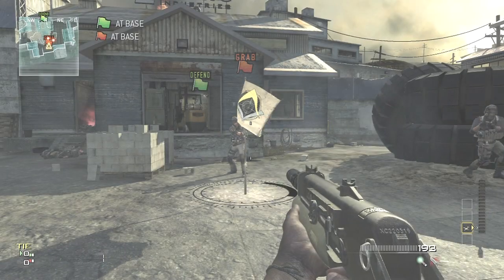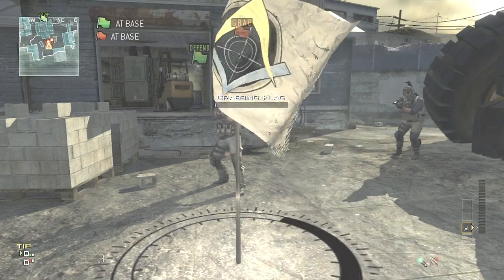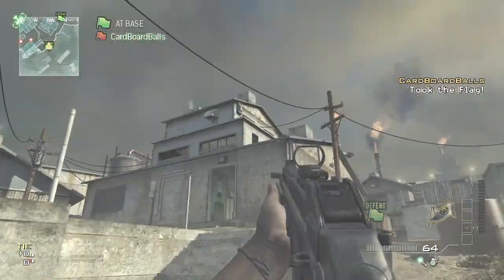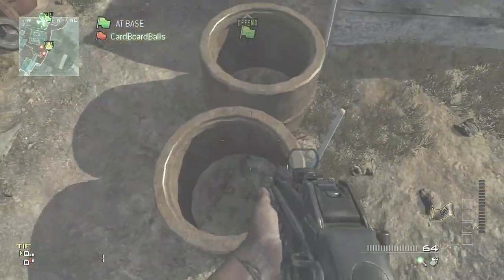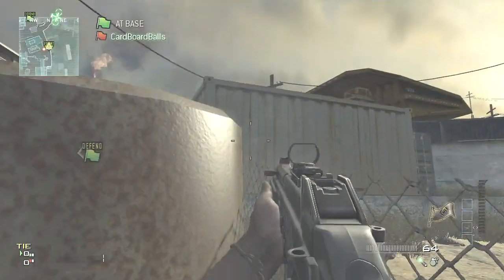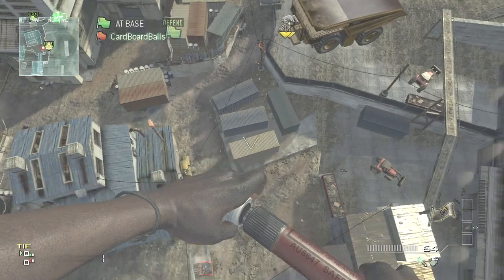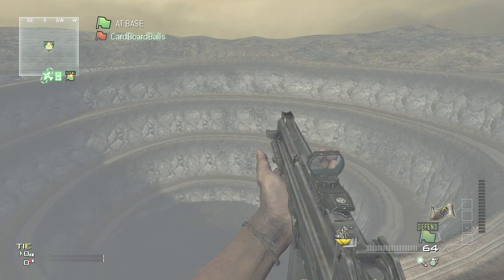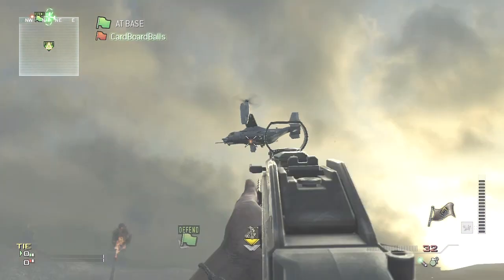New Flying Out Of Map Glitch! (Carbon) - UFO MODE!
Hey Guys, Today i'll be showing you an AMAZING new MW3 glitch to get out of the map Carbon with no knife lunge, moab, or carepackage.

Tutorial - How To Fly/UFO Mode Out Of Map:
1.Go to private match.
2.Game Setup, Options.
3.Change game mode to CTF.
4.Edit the flag carrier class to anything you want
5.Make sure you put on a "Osprey Gunner"
6.Get 17 kills for an Osprey, Then go to the enemy flag.
7.Stand on the enemy flag with a enemy.
8. Pull out your Osprey.
9.Call it in & Then get your friend(enemy) to run of the flag.